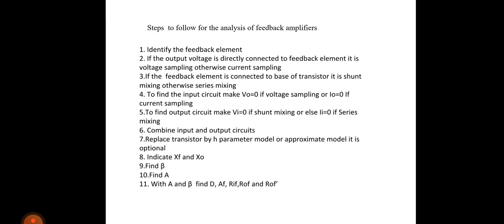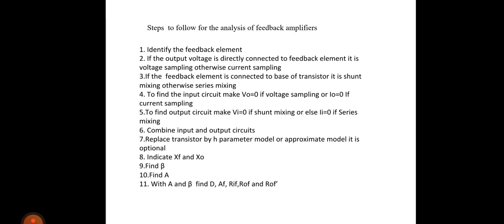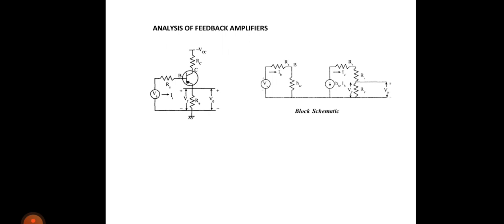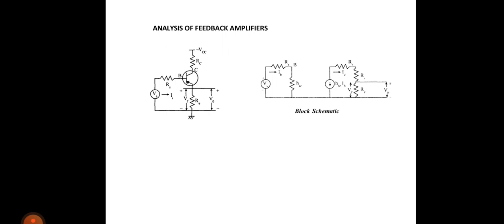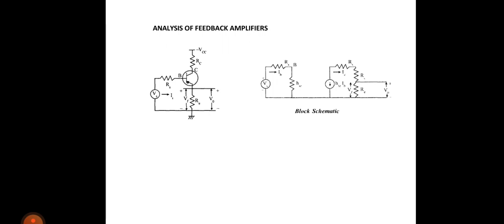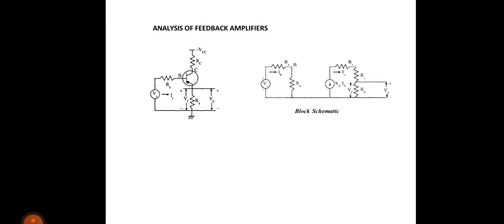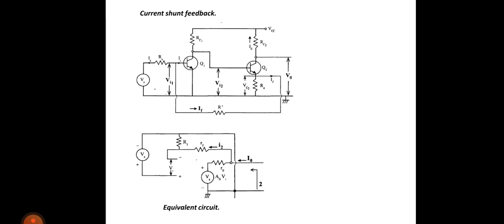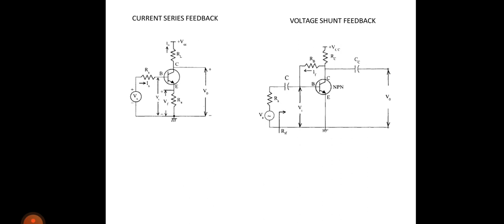JNTUH NRCM NR20 ECA Unit2 Analysis of feedback amplifiers